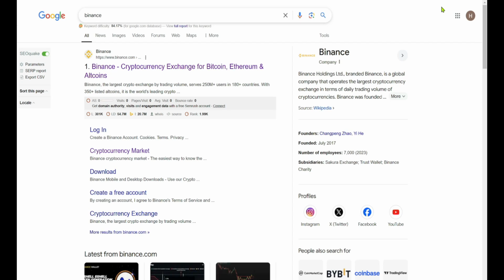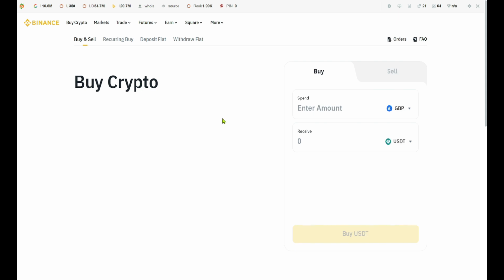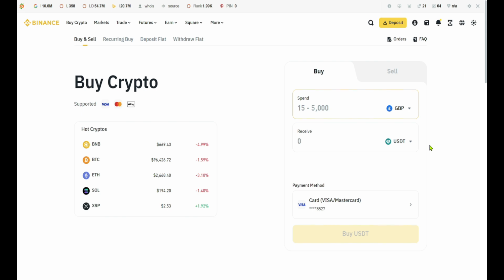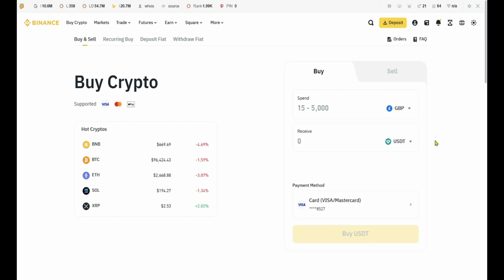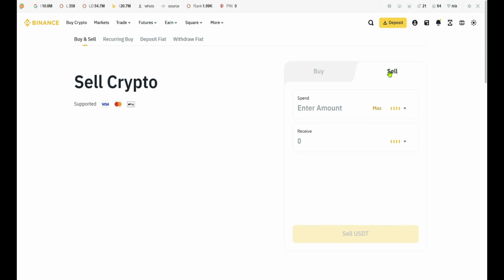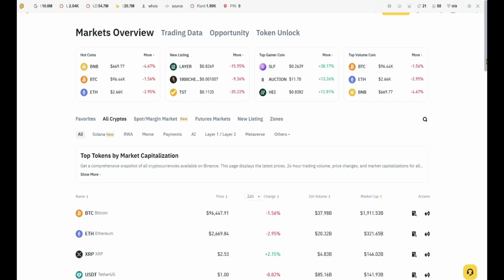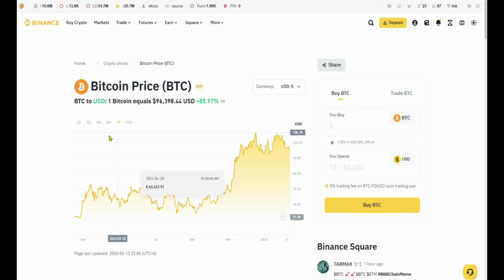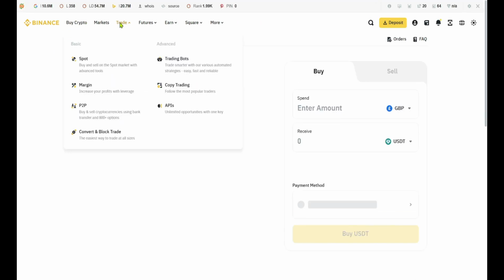binance tutorial for beginners - how to buy crypto on binance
This video is binance tutorial for beginners and it will show you how to buy crypto on binance.
Easy way to buy cryptocurrency using binance exchange. Buy any cryptocoin using binance in a short and quick way. You can track bitcoin btc price from binance exchange and it shows most of the crypto tickers.